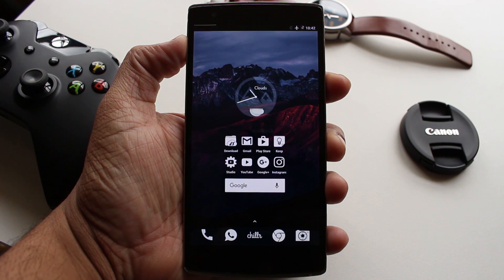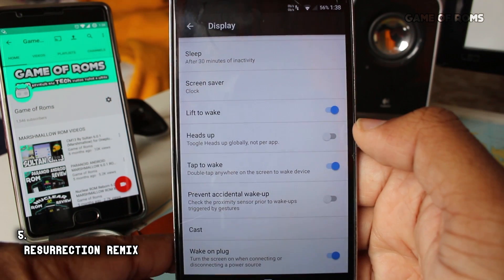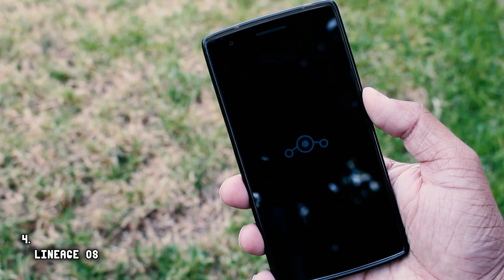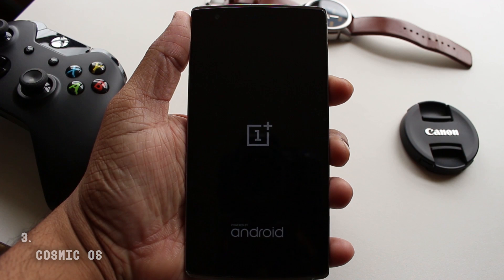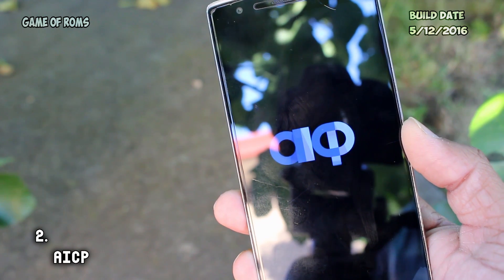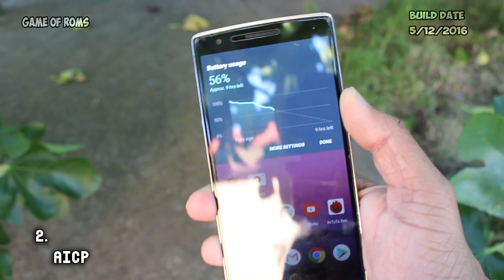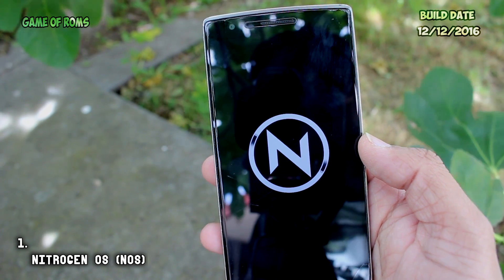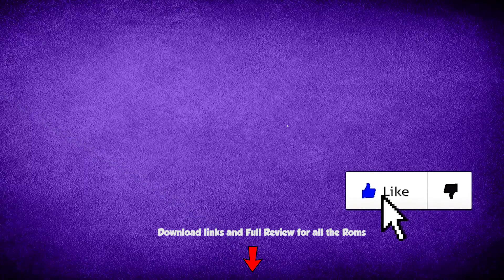Top 5 BEST Custom ROMs in JUNE 2017 (Flasholic special)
Top 5 Android Nougat Roms Oneplus One 2017
in this video i will list my top 5 best android custom rom for 2017 JUNE with download links and full review